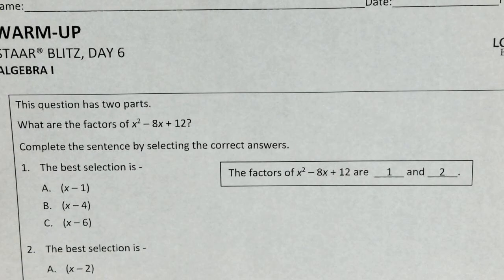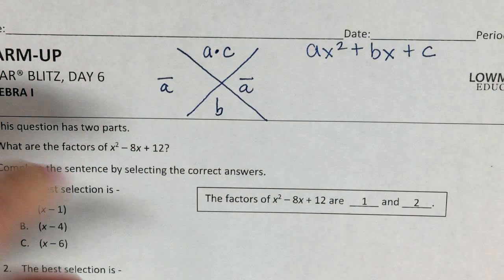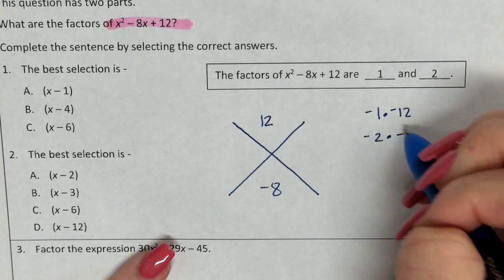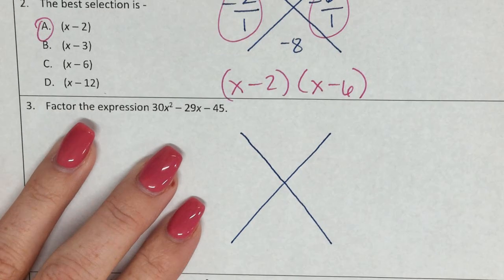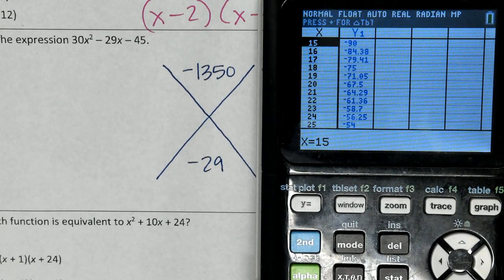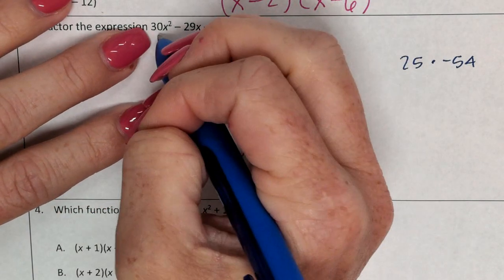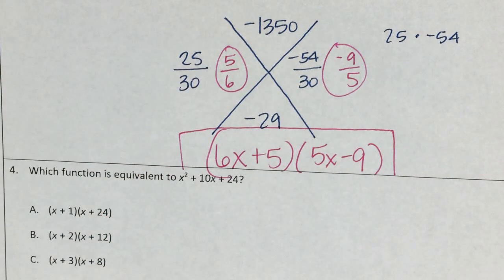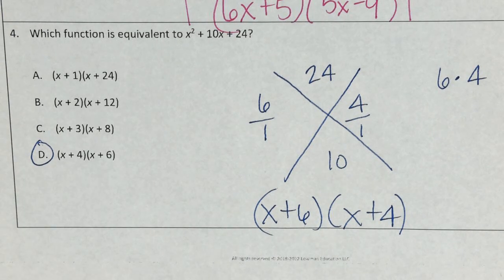Algebra STAAR Blitz Day 6